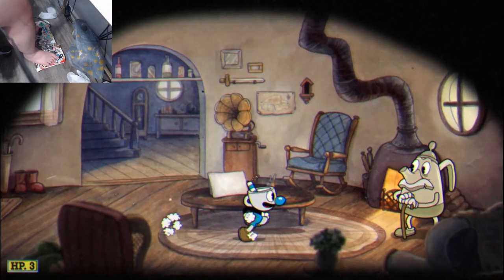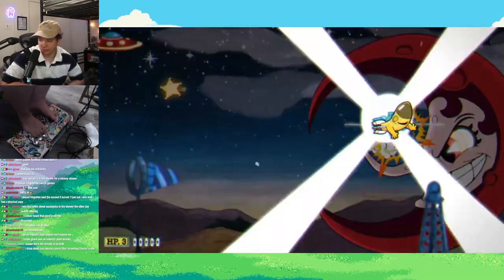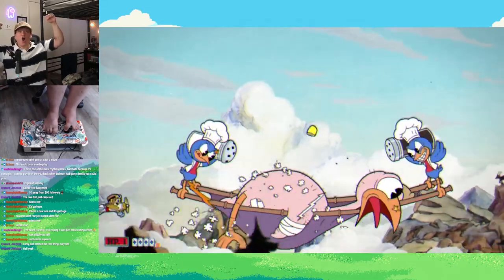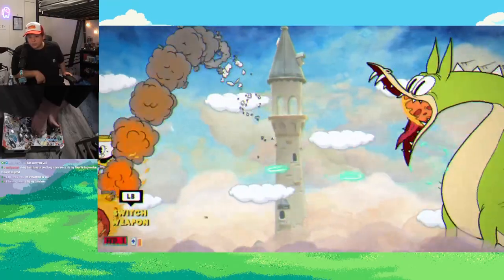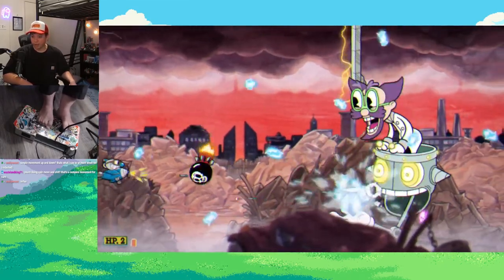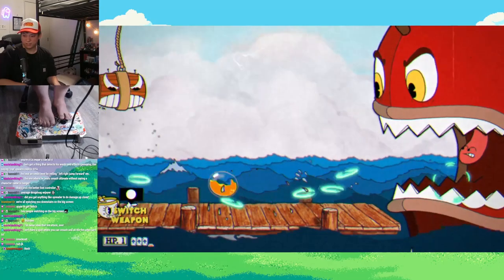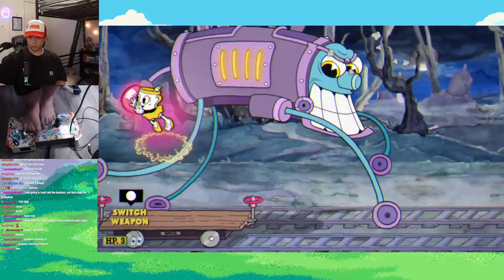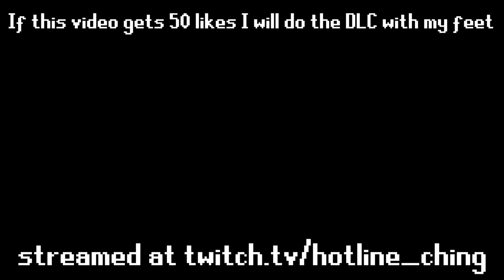How I beat Cuphead WITHOUT my hands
beating cuphead without using my hands
instead i use my feet
let me know what other challenges i should try